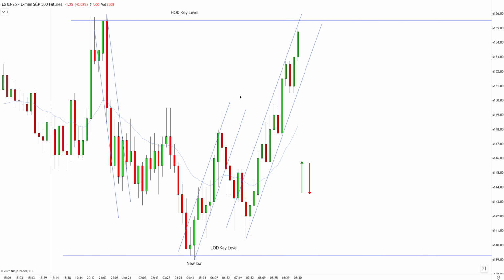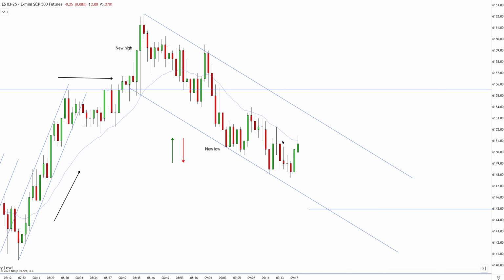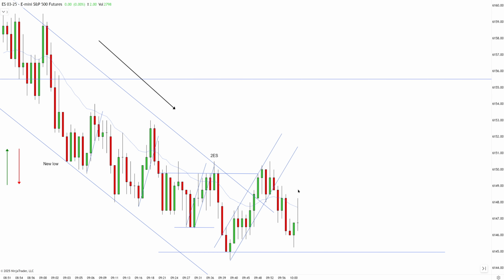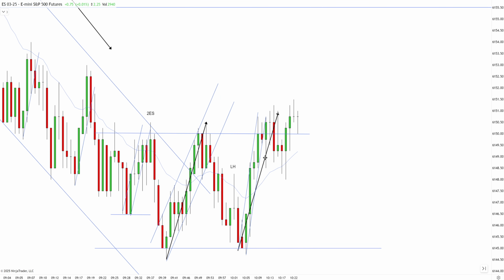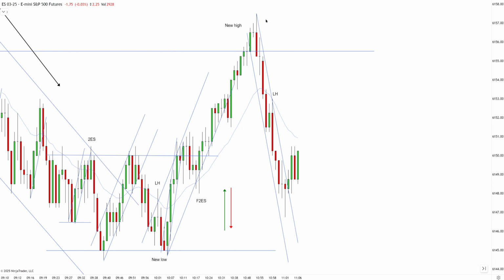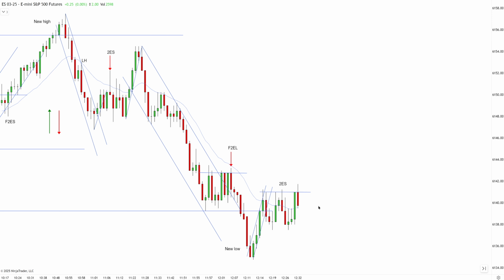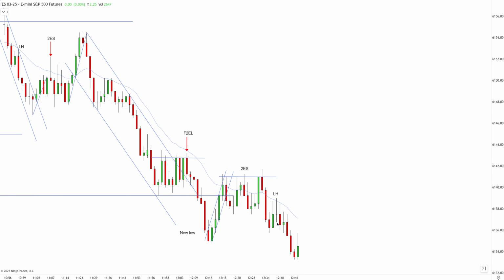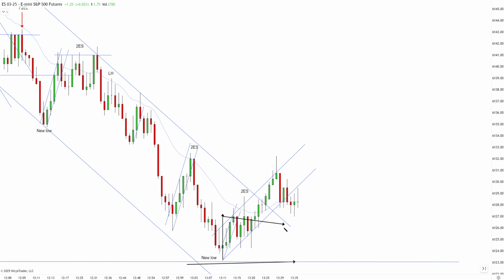Mastering Price Action Rules For Day Trading